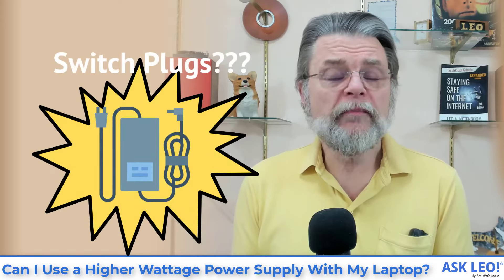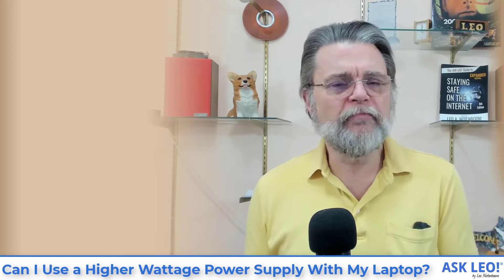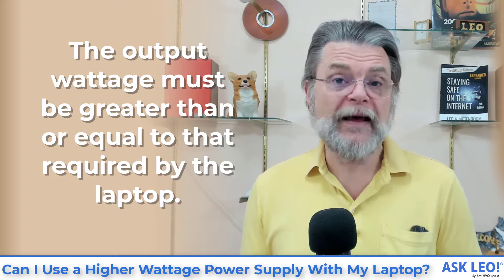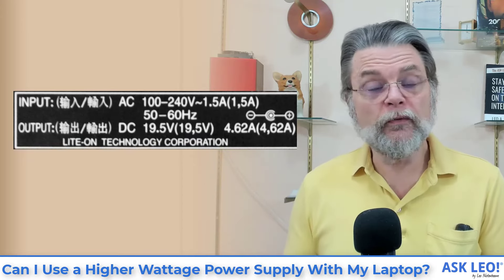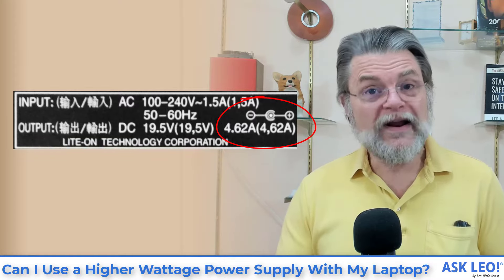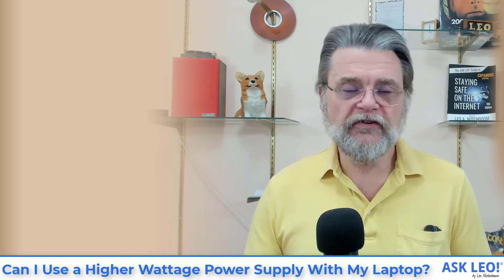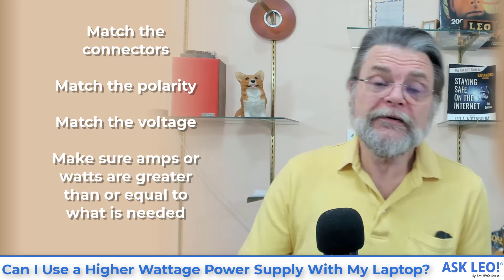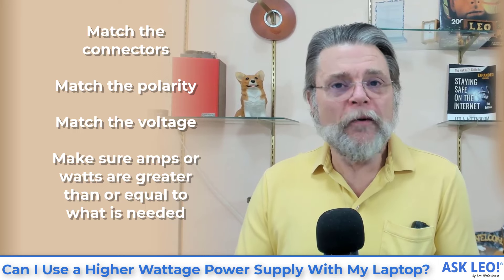Can I Use a Higher Wattage Power Supply With My Laptop?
⚛️ The voltage and polarity of the power supply must match. Amps and watts have some flexibility.

Using a higher wattage power supply
You can safely use a power supply rated for higher output wattage as long as the output voltage matches and the polarity of the connector is correct. You should also make sure that the input specification for the power supply — what it expects from your wall socket — is also correct.

Chapters
0:00 Higher wattage power supply
1:08 Swapping power supplies
2:08 The rules
4:00 Input versus output
7:20 On plugs, sockets, and polarity
9:30 Output voltage must match
9:45 Amps or watts must be the same or more
11:20 What if watts or amps are less?
13:20 In short...